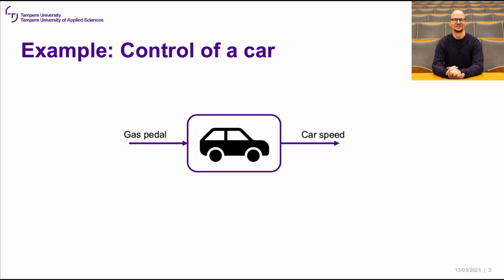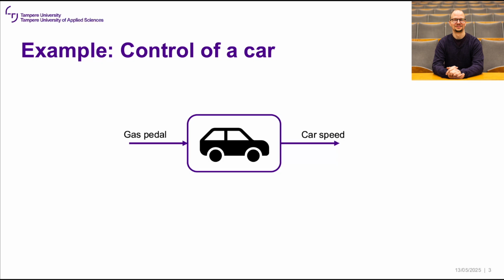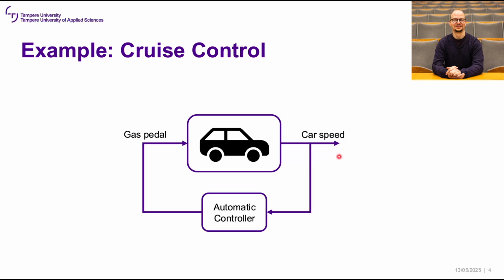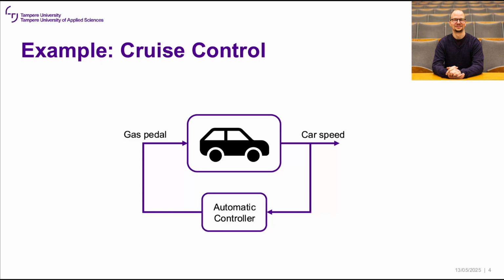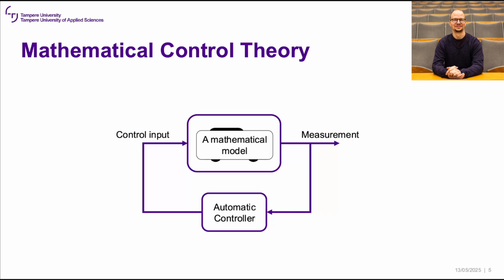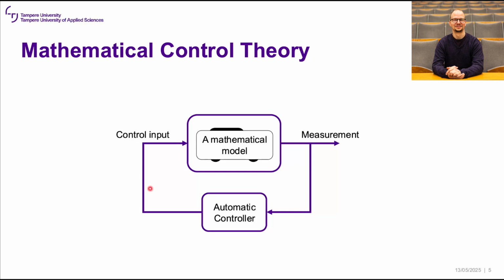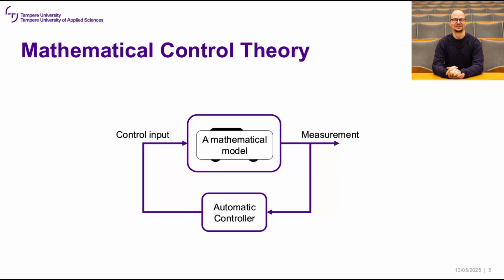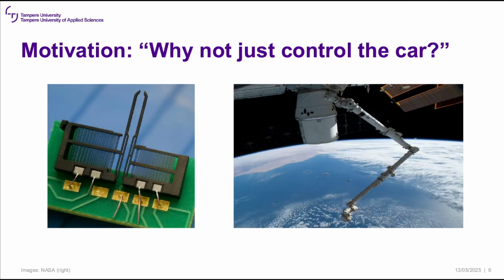Dynamics and Control - A Mathematical Journey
My inaugural presentation for Professorship in Mathematics at Tampere University, Finland in May 2025.